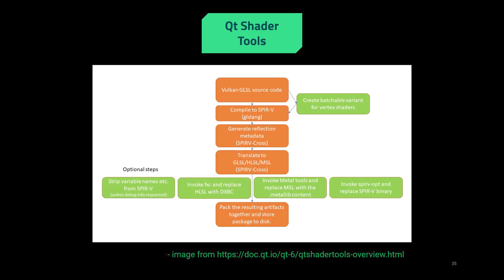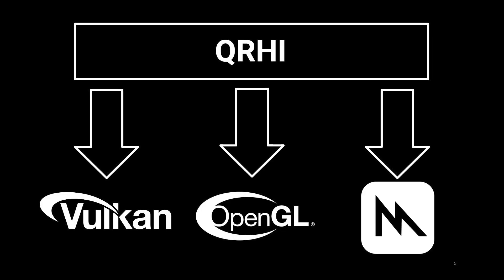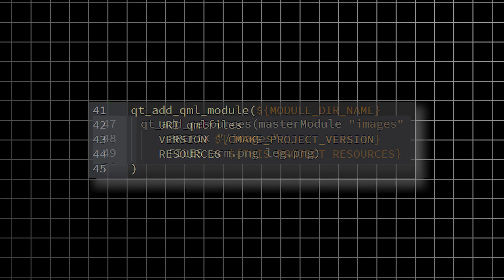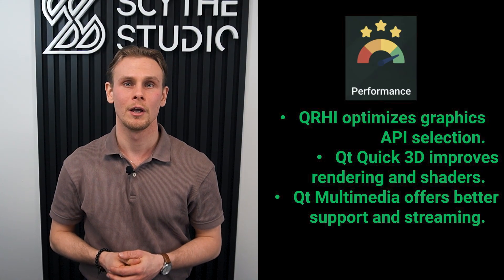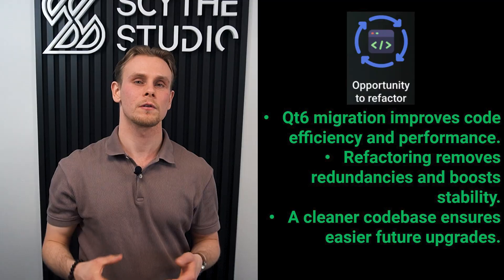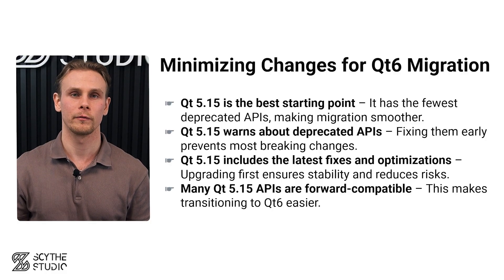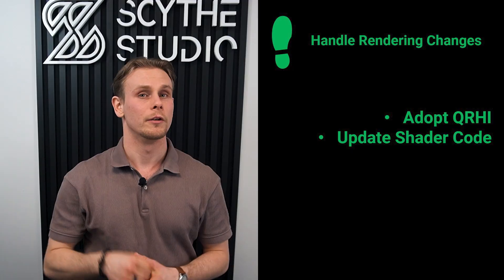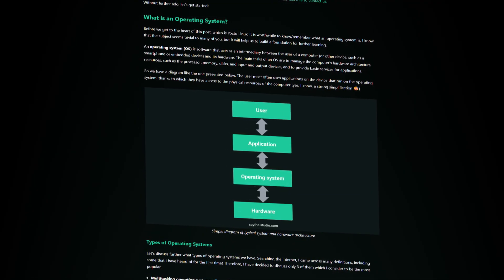Migrating from Qt5 to Qt6: Make the switch in 2025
In this episode, our expert Matt Fejcher explains why porting from Qt5 to Qt6 can benefit your projects, what new tools are available, and which features have been removed. If you've been struggling with this decision, this video will help you make up your mind. Be sure to watch until the end — Matt shares a step-by-step guide to show you how the migration process works.

WHY WORK WITH SOMCO SOFTWARE?

We are a certified Qt Service Partner

Guarantee of Quality Management - ISO 9001:2015

Specialized in Medical Software - ISO 13485:2016

Timestamps:
00:00 - Why migrating?
00:30 - Qt5 vs Qt6 improvements
02:48 - New features in Qt6
04:20 - Benefits of migrating to Qt6
06:43 - Migration Qt5 to Qt6 guide